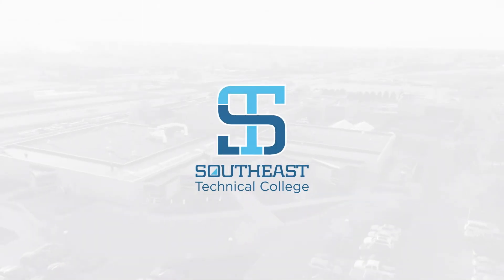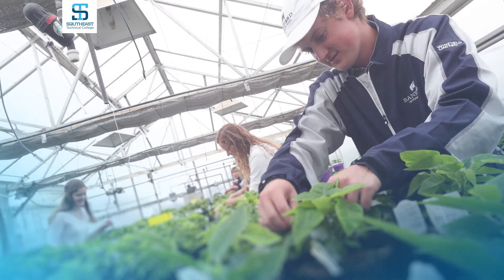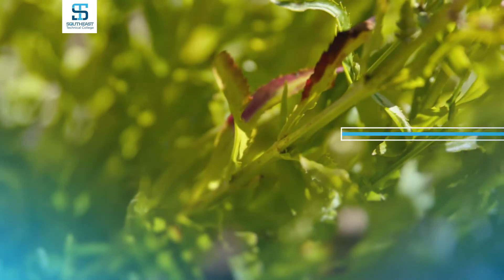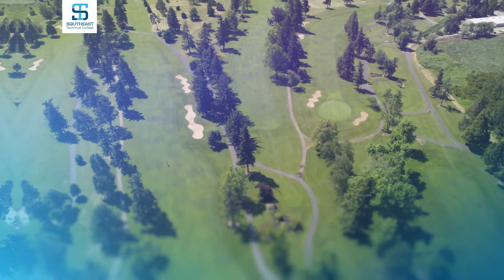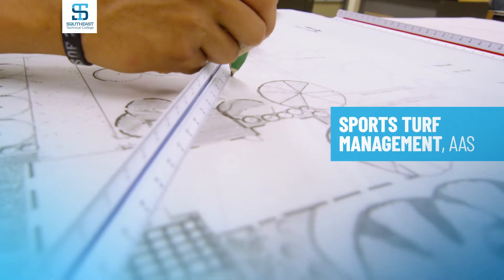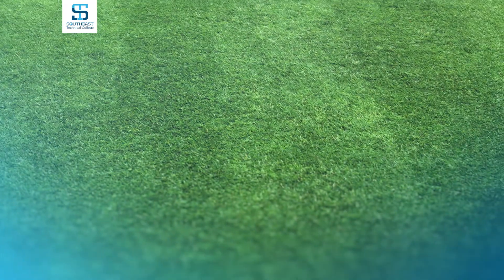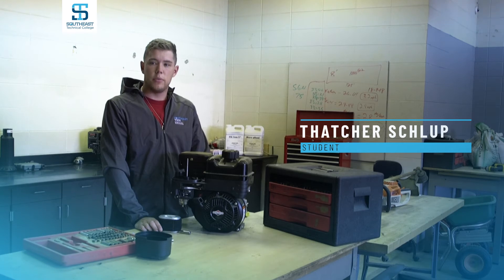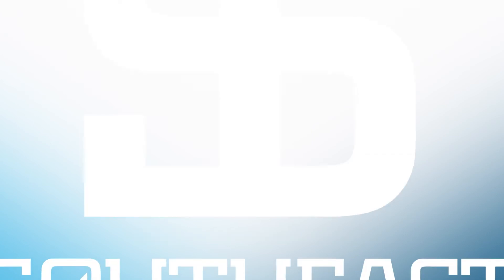Horticulture and Sports Turf Management at Southeast Tech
Turn your love for the outdoors into a career.  Southeast Technical College’s Horticulture and Sports Turf Management programs teach the science behind growing and caring for plants and vegetation, as well as maintaining sports facilities, golf courses and specialized sports applications.